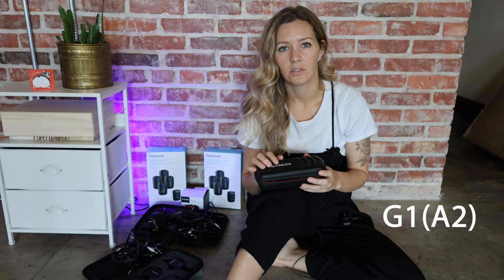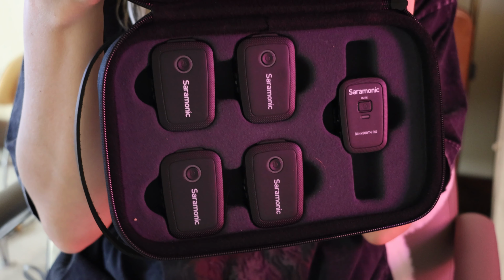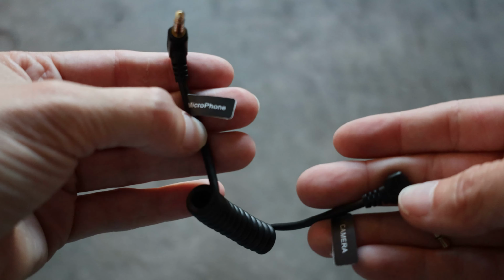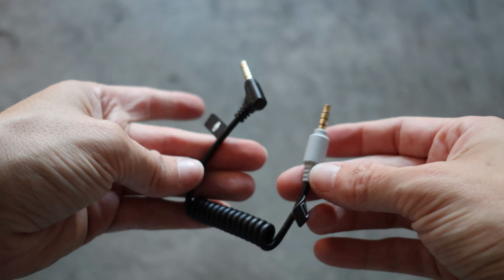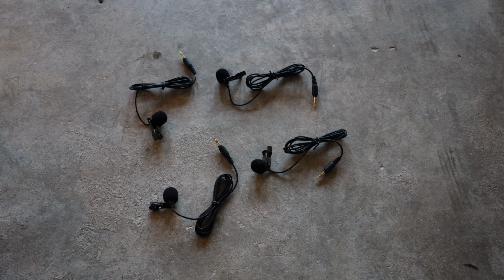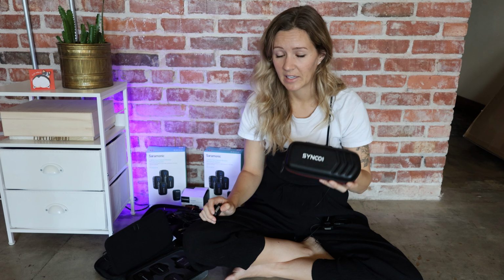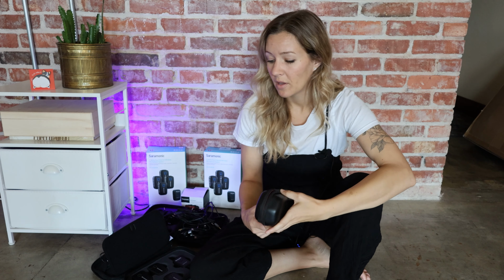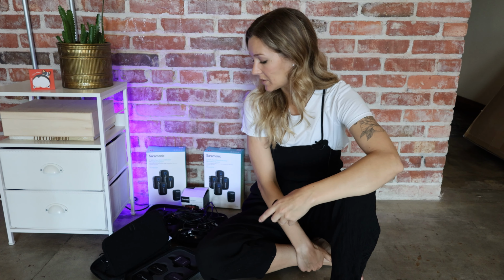Saramonic Blink500T4 vs SYNCO G1(A2) Wireless Microphone Comparison: Sound Test & Review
Link to Saramonic
Link to SYNCO

In this video, I compare the Saramonic 4-Channel Wireless Blink500T4, with the SYNCO G1(A2). Watch as I do in-depth sound comparisons and discuss the features of each microphone system. Whether you're a content creator, filmmaker, or audio enthusiast, this review will help you decide which wireless microphone is best for your needs.

Canon R8 (Camera I used filming this video)